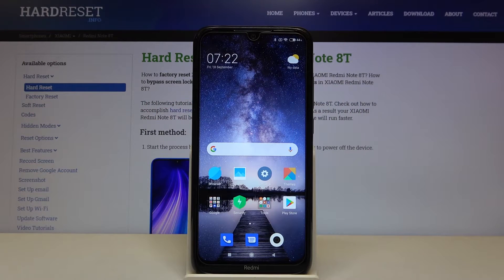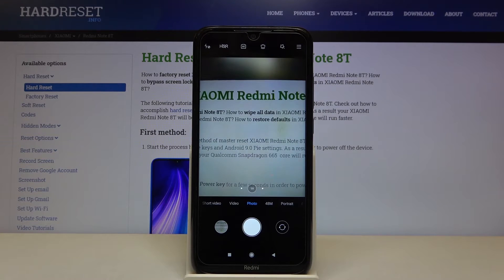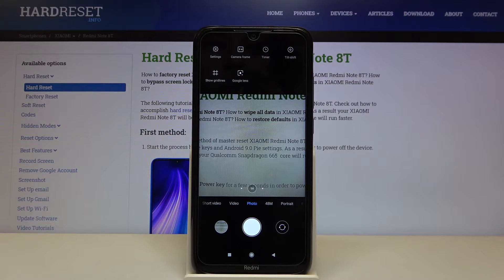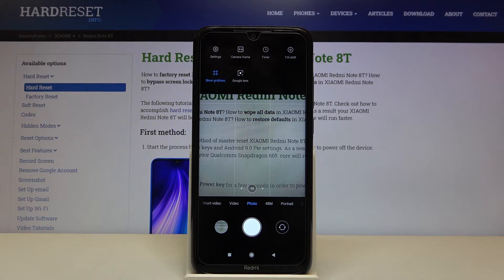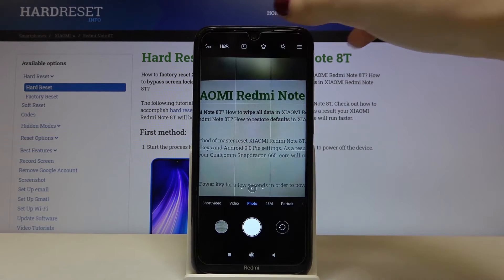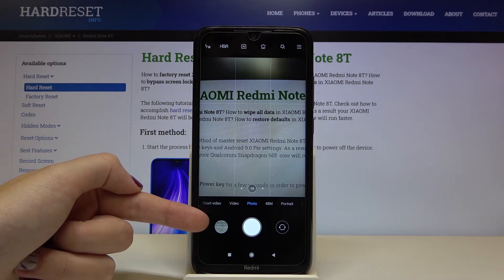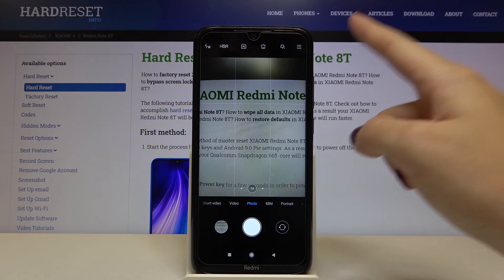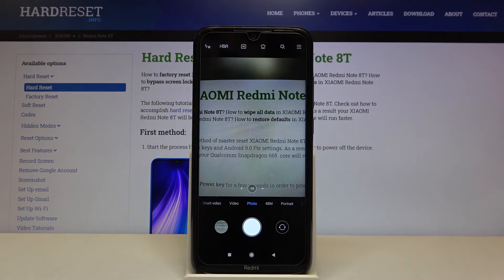How to Manage Grid Lines in XIAOMI Redmi Note 8T – Show Helper Lines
Learn more info about XIAOMI Redmi Note 8T:
Would you like to apply the rule of thirds on photos you’ll take with your XIAOMI Redmi Note 8T but you’re not sure how to do it? In this tutorial we’d like to show you how easily you can find proper camera settings and what to do to apply the grid lines. Thanks to those helper lines you’ll be able to take harmonious photos, so follow all shown steps and successfully manage the grid lines.